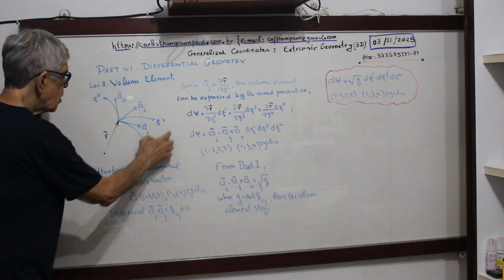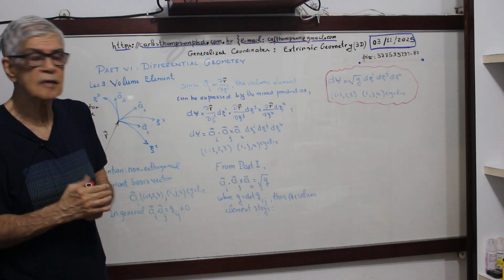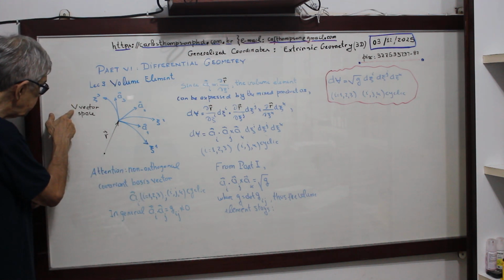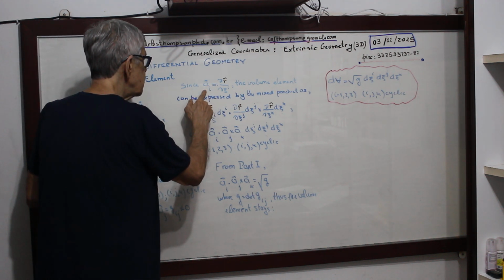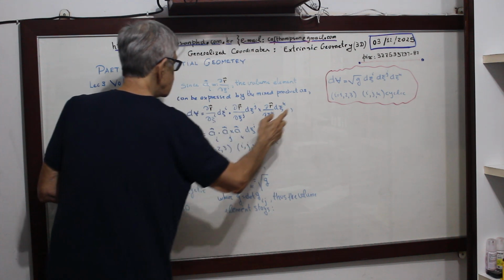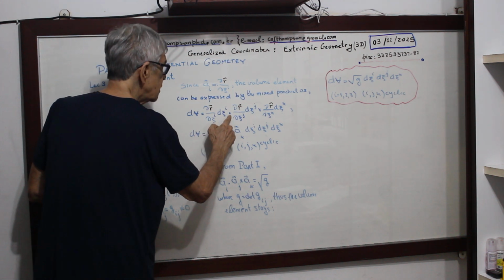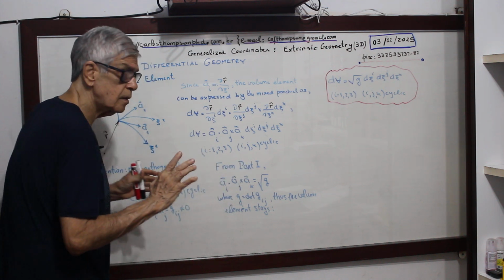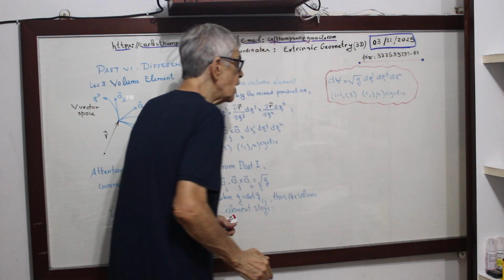Part VI: Lec 3 Volume Element (attention at the final the importance of the metric)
This video develops in detail the volume element in terms of the determinant of the covariant components of the second order tensor.
It is  recommended to study carefully the previous videos in Part I, II, III,IV and V.